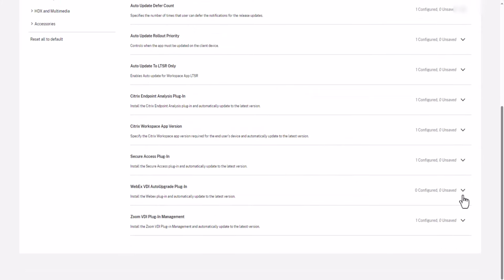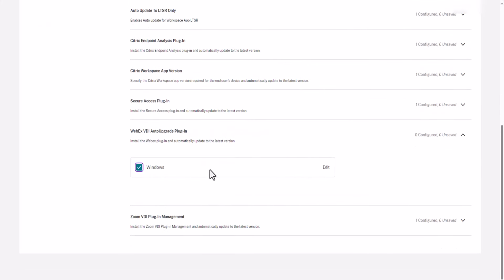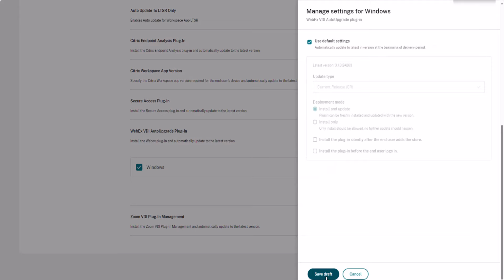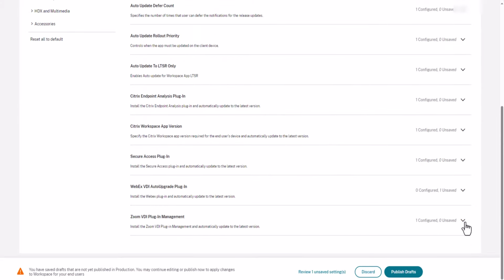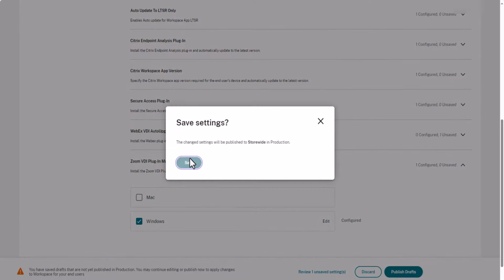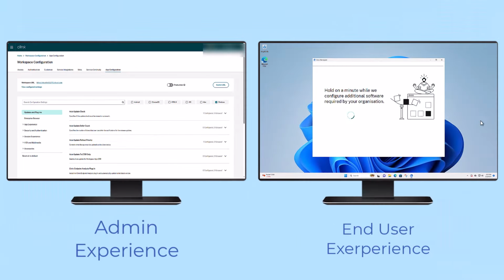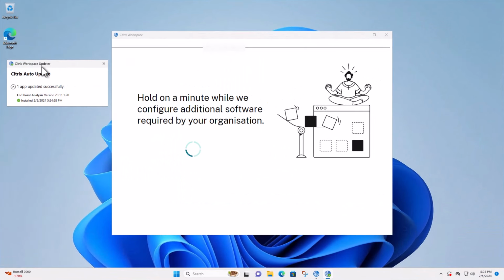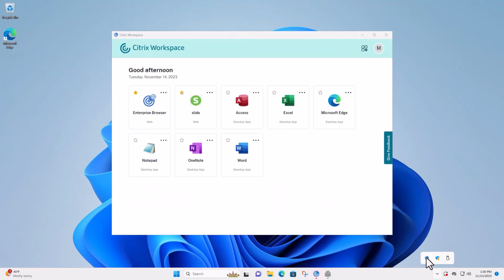Citrix Features Explained - Citrix Global App Configuration Services Plugin Management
The Global App Configuration service provides a centralized platform that helps you configure installation and update settings for plug-ins. You can distribute plug-in settings across both managed and unmanaged devices.